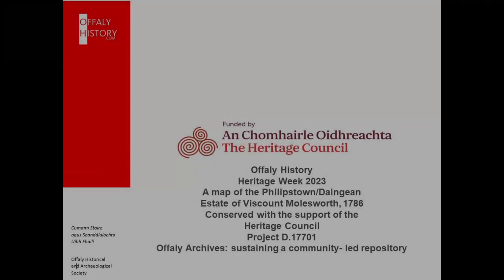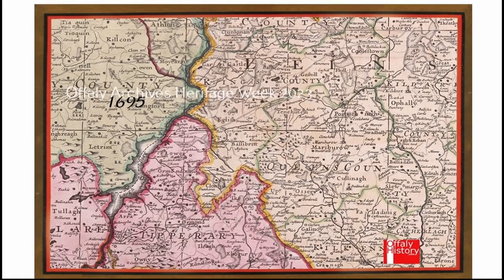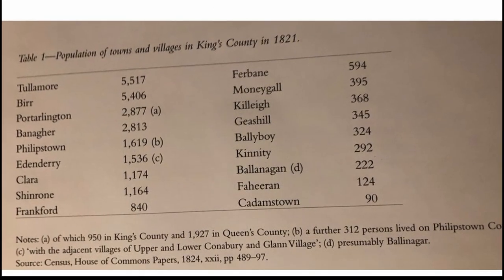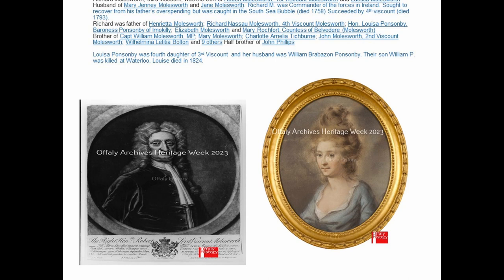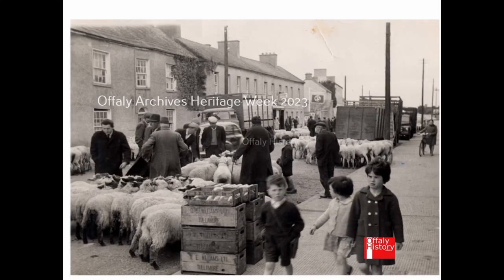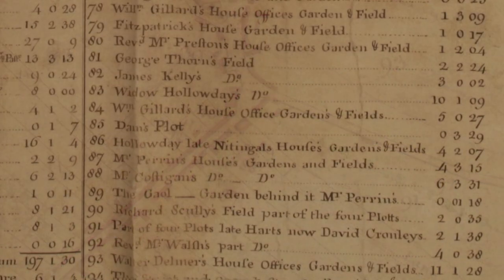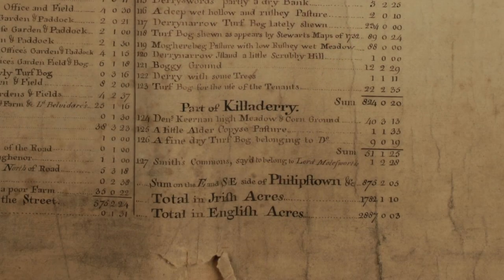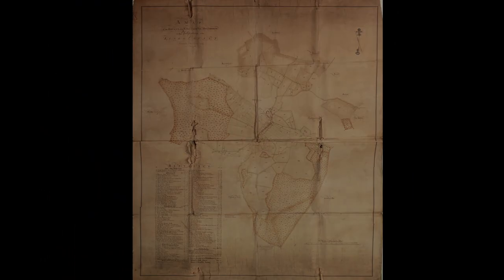Heritage week 2023: 1786 newly discovered map of the town of Philipstown/Daingean, Offaly.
As part of Heritage Week 2023 historian and writer, Michael Byrne, and guest, Malachy Managan, prepared this lecture on the barony of Philipstown (present day Daingean) to mark the donation and subsequent conservation of a rare and recently discovered map of the area from 1786.

The map was prepared for the Estate of Lord Molesworth by the surveyor, Arthur Richards Neville. The map predates the canal maps of the town, and is rich in detail of its town plots, leaseholds and environs.
The map was donated to Offaly Archives in 2022 and underwent conservation treatment by Paperworks Studio thanks to Heritage Council Capacity funding. Conservation removed a vast amount of surface dirt and repaired a large tear across the map’s fold. The map was located by the donor thirty years previously and has not been viewed by the public. The newly conserved map will be available to view in Offaly Archives during the Heritage Week Open Day event on Thursday 15 August 2023, and by appointment after this.